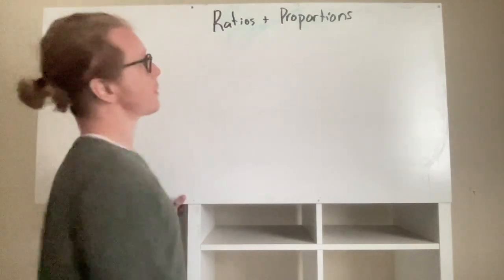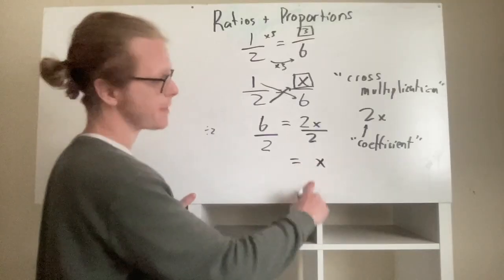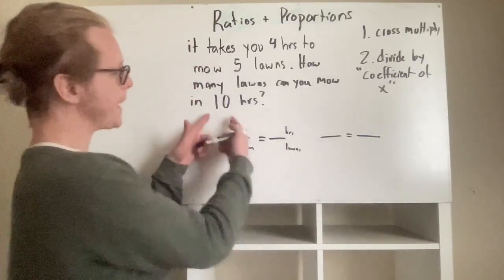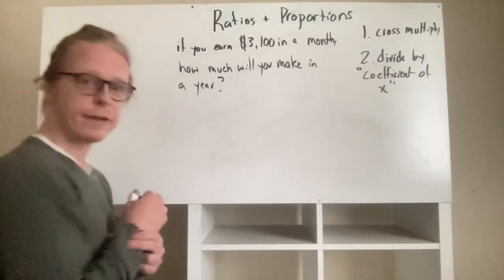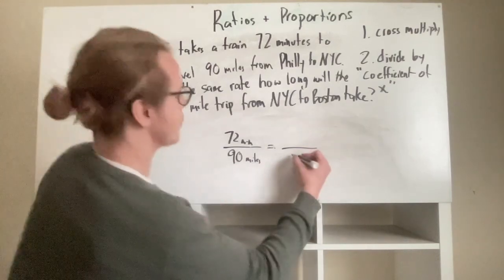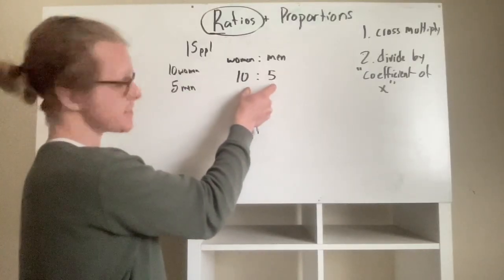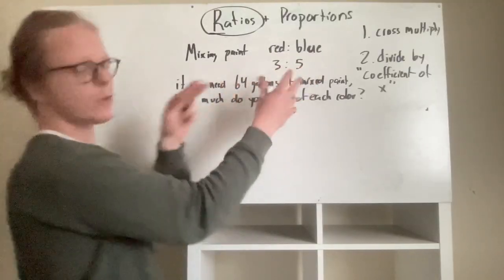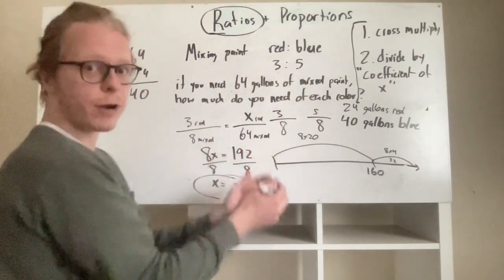19: Ratios and Proportions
In this video we discuss ratios and proportions. We take a look at how we can use proportions as a tool to help us solve word problems.